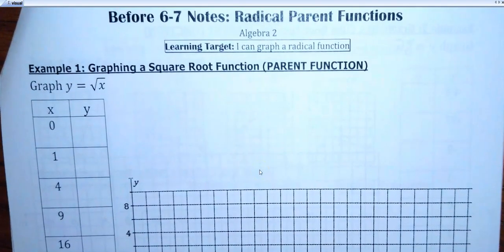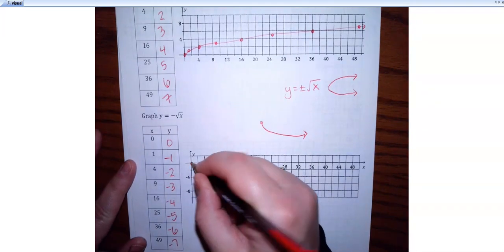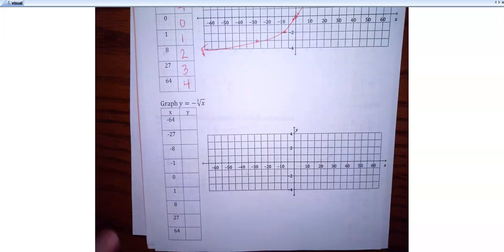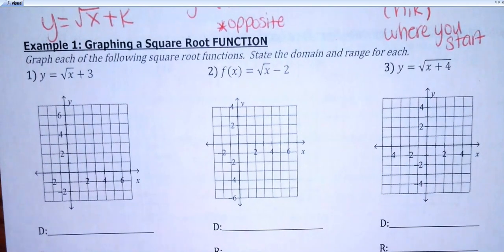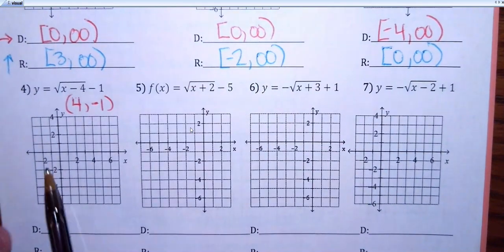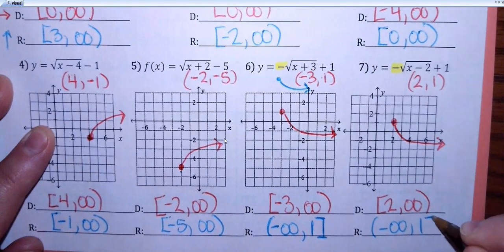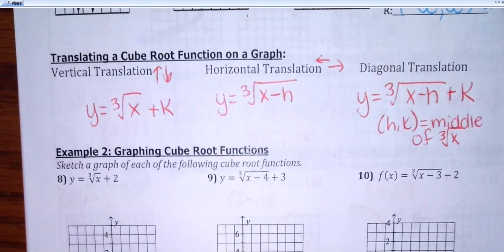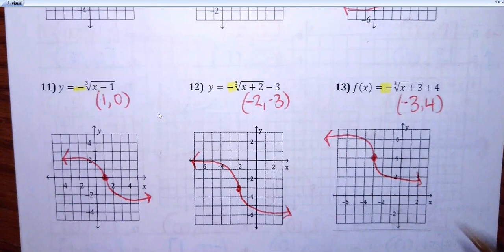A2 6-7 Notes 2023 (graph radical functions)